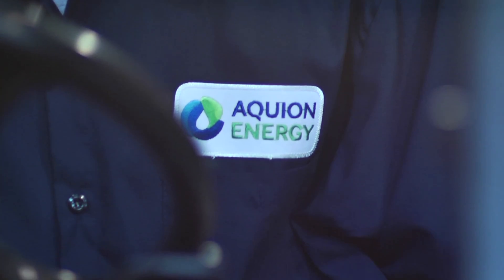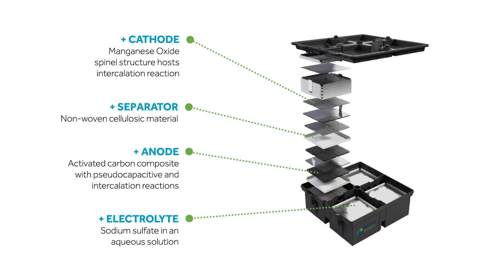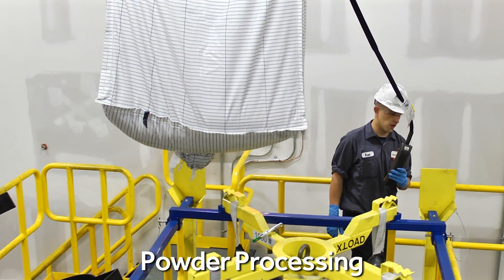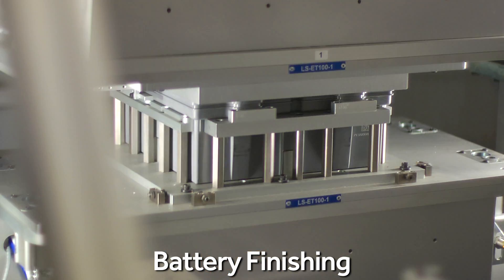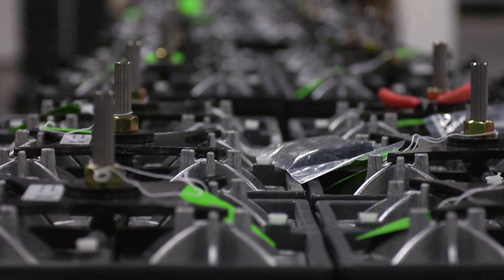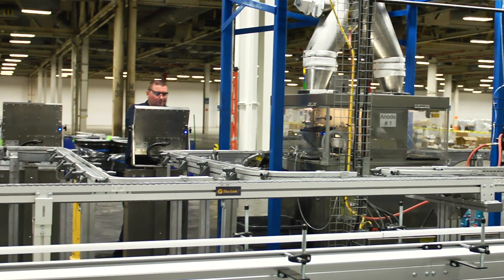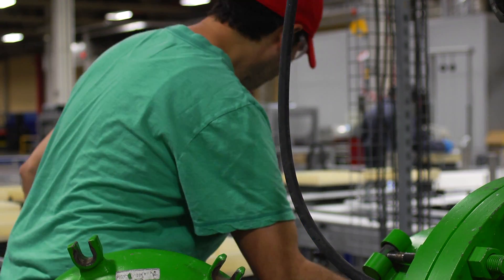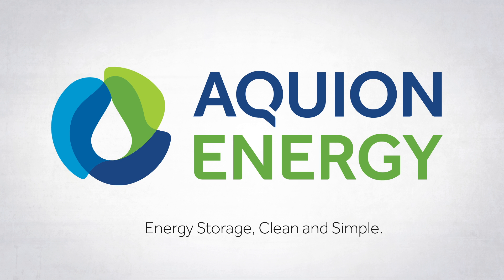Aquion Manufacturing: How an AHI Battery is Made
A behind-the-scenes look at how Aquion Energy manufactures its proprietary Aqueous Hybrid Ion (AHI™) batteries at its first full-scale manufacturing facility in Westmoreland County, Pennsylvania.